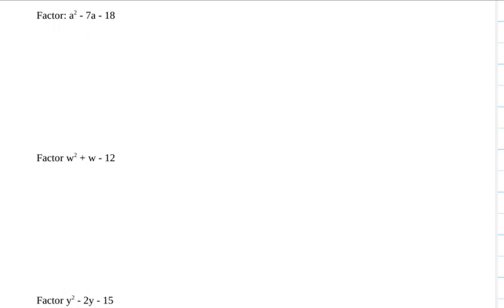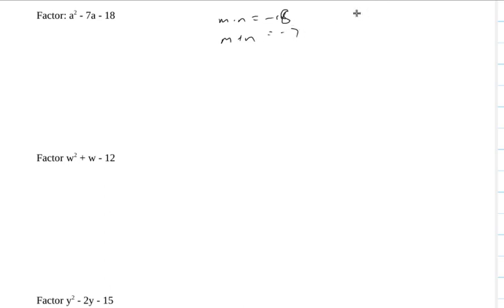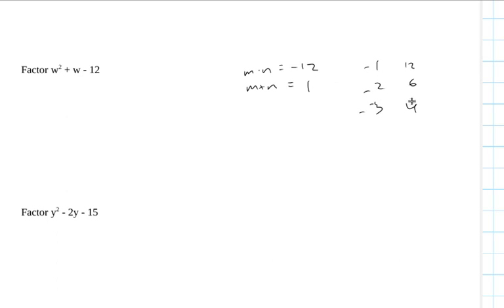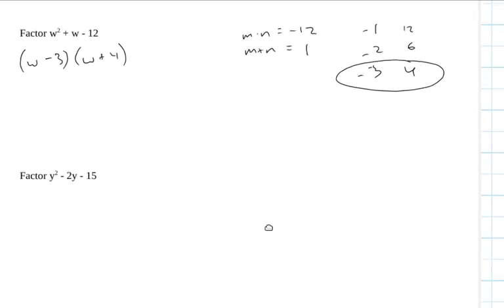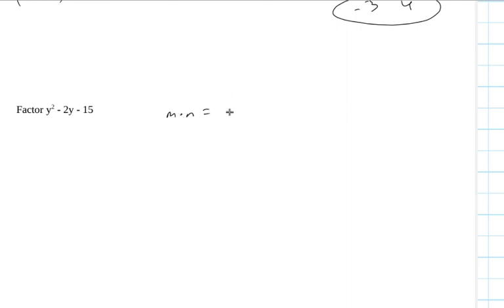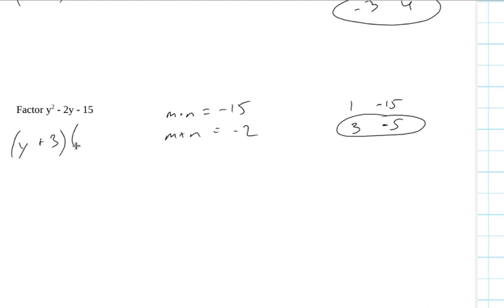6.2-03 Factor Trinomials 03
Factoring more trinomials of the form x^2 + bx + c